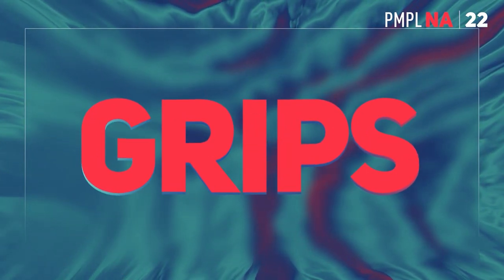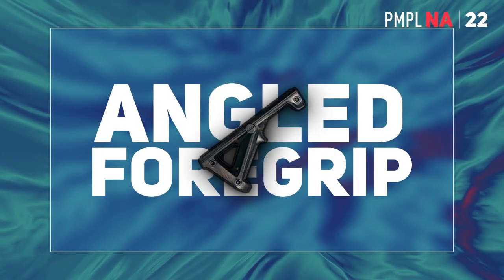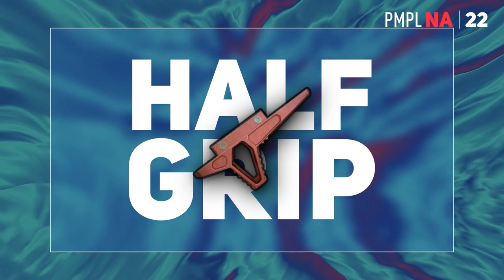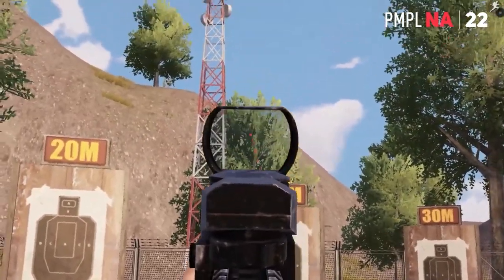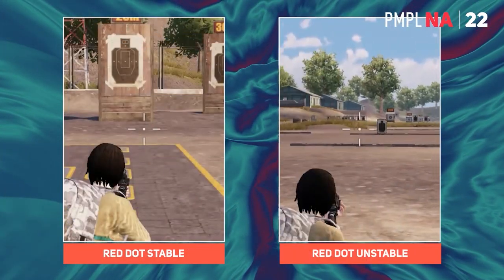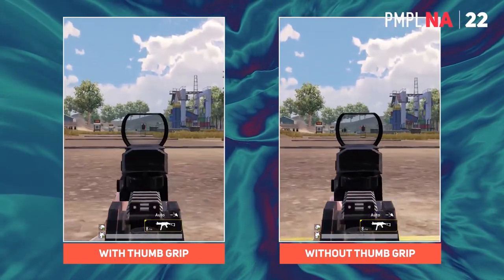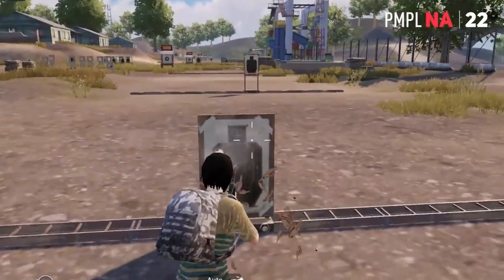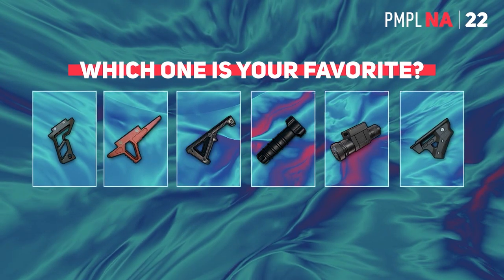📘INTRODUCTION IN GAME | GRIPS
🤔Do you really know about grips in the game? Let's watch this video together to know their functions better!